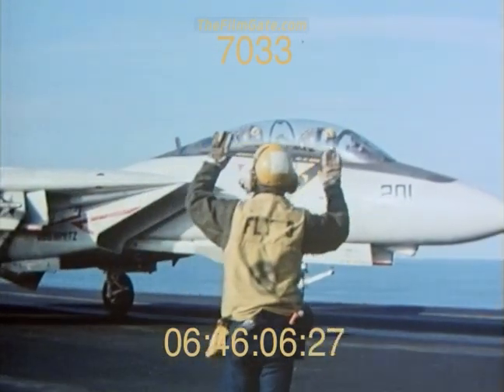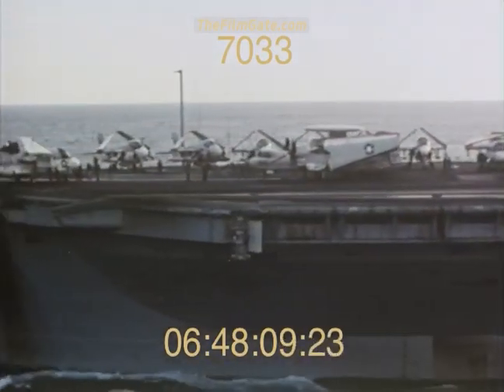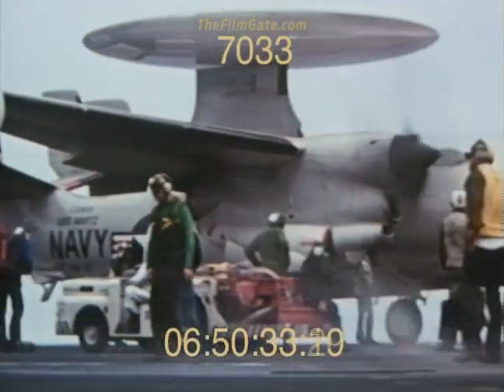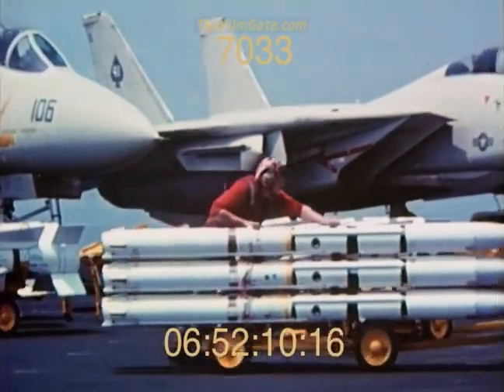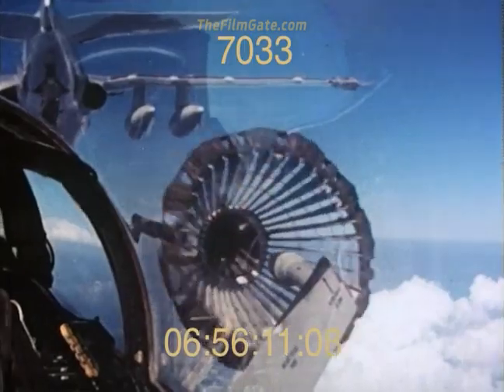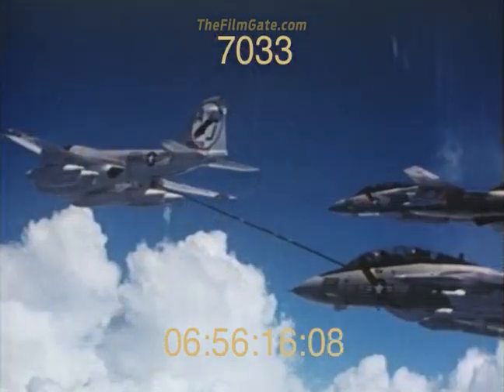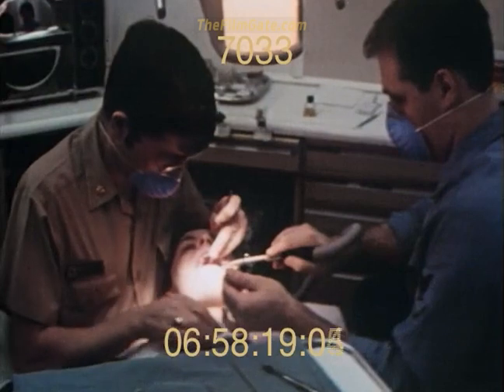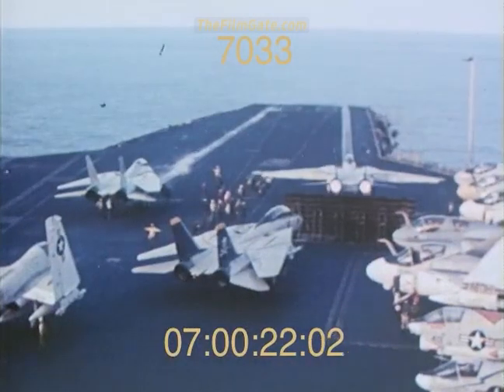Air Power at Sea | Stock Footage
Narrated by Cliff Robertson movie goes through the aspects of the carrier life and the power it projects.